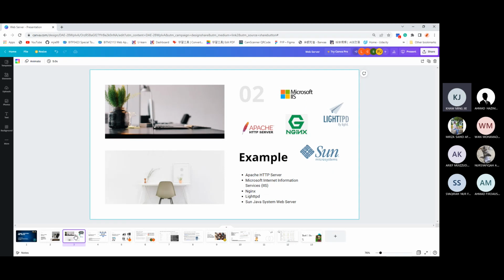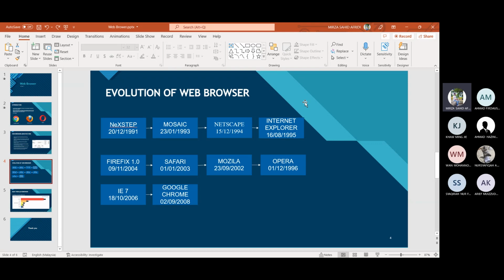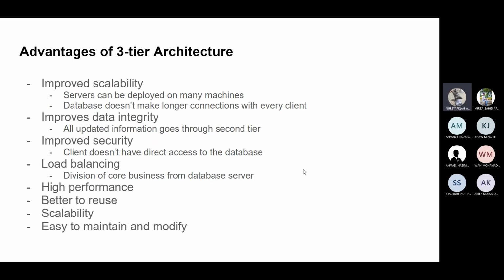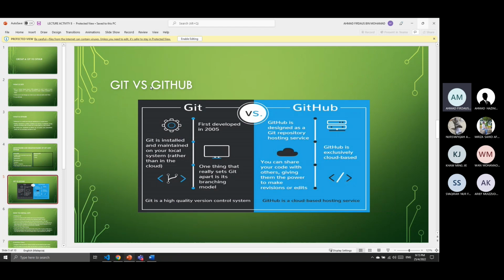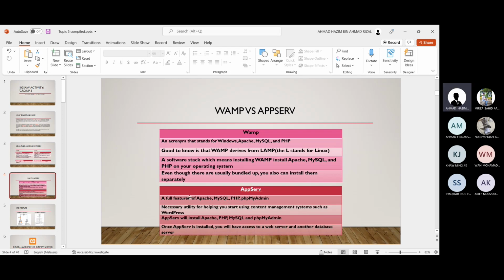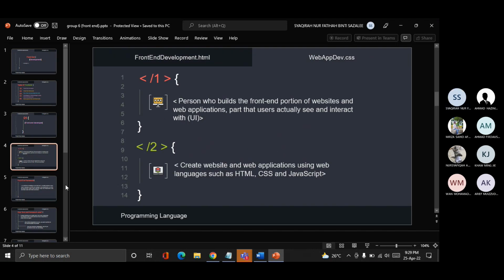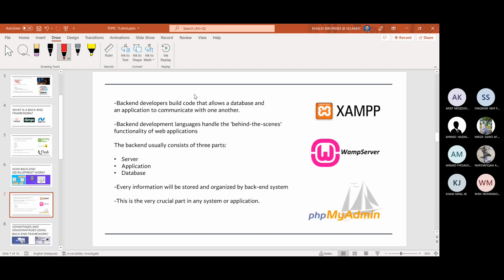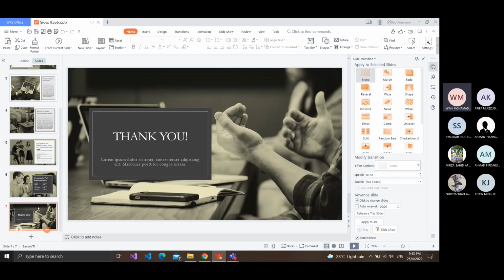JIGSAW ACTIVITY LAB 8: GROUP MEMBERS OF NUMBER 4 PRESENTATION | BITM2113 WEB APPLICATION DEVELOPMENT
GROUP MEMBERS FOR PEER EVALUATION GROUP:
KHAW MING JIE
MIRZA SAHIDI AFRIDI
AHMAD FIRDAUS BIN MOHAMAD
AHMAD HAZIM BIN AHMAD RIZAL
SYAQIRAH NUR FATIHAH BINTI SAZALEE
NURSYAFIQAH ADILLA BINTI MOHD SYAFIQ JACKSON
ARIEF MUIZZUDDIN BIN KHALID
WAN MOHAMAD NUR'AKID BIN WAN MUHAMMAD